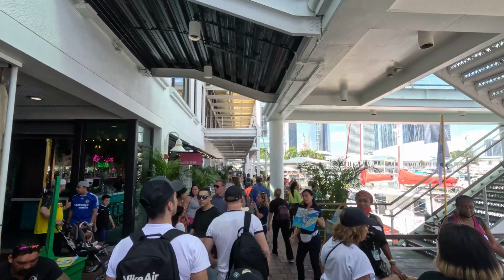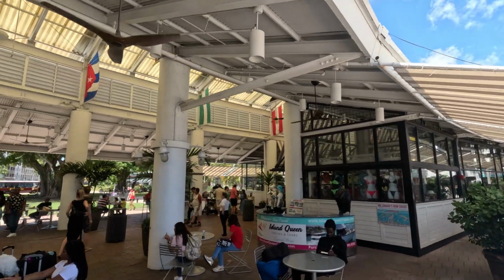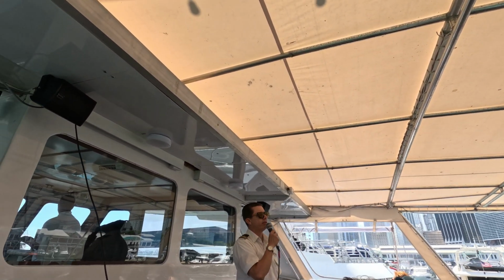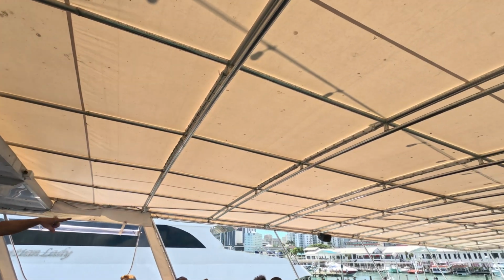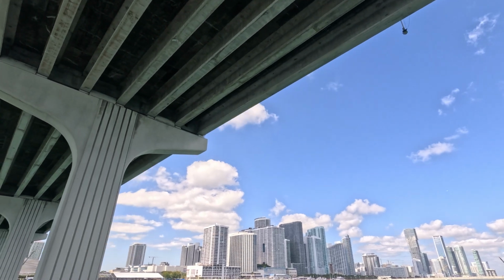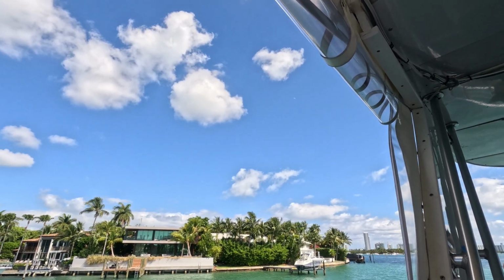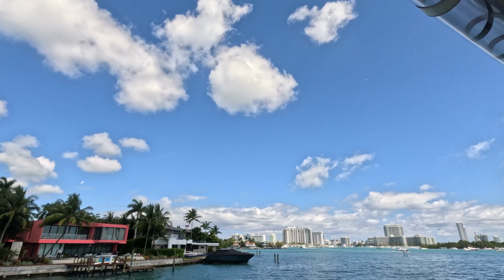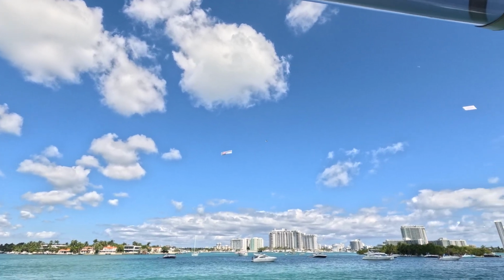Miami Millionaire's Row Cruise $29 per adult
Today's video is dedicated to a luxurious boat trip around the houses of millionaires in Miami. We are excited to take you on a journey of opulence and extravagance as we explore the stunning mansions of the rich and famous.

Also, you can always help my channel grow with a LIKE on the videos and a COMMENT. No money needed for that

👉 Follow me Instagram: @miamilifestyleguide